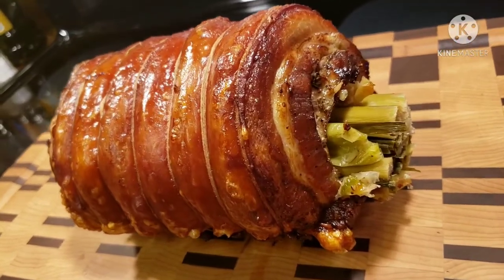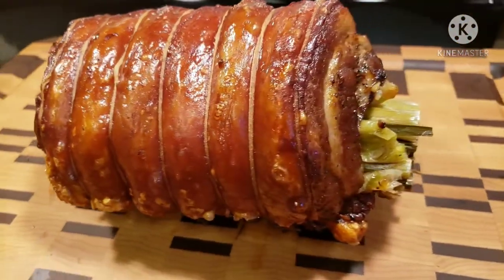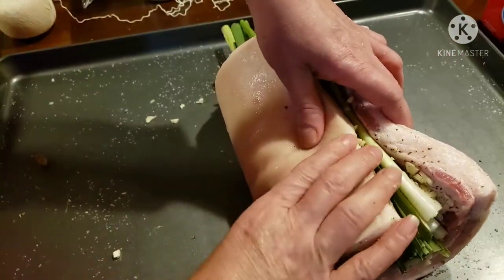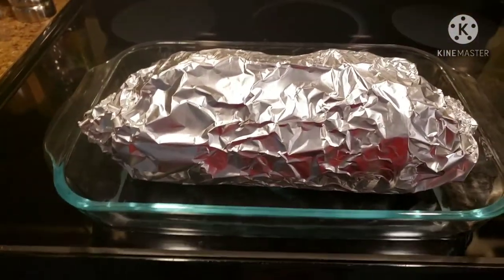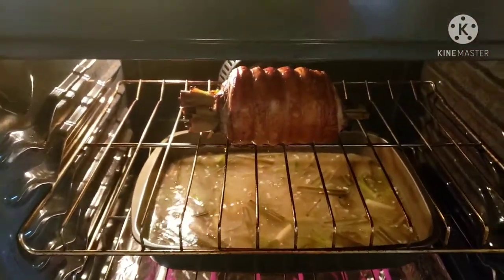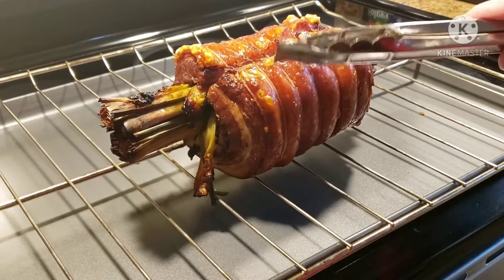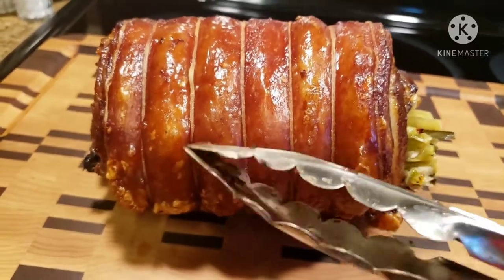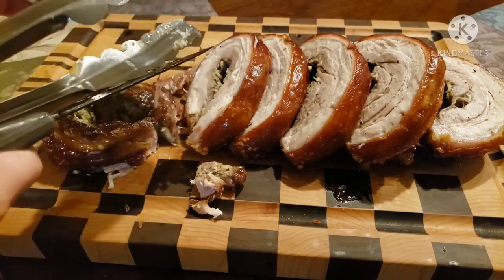How to Cook Pork Belly Lechon | Roasted Pork Belly. Super Yummy and Crispy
This pork belly lechon is cooked in the oven. The skin is so crispy and the meat is so tender and juicy. Made favorable with spices like lemongrass, spring onions, garlic and black pepper.